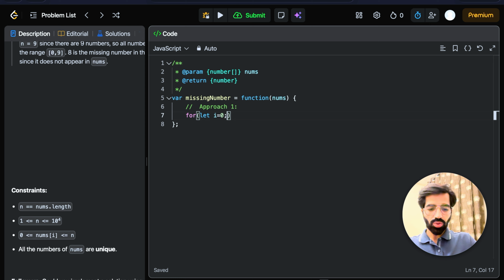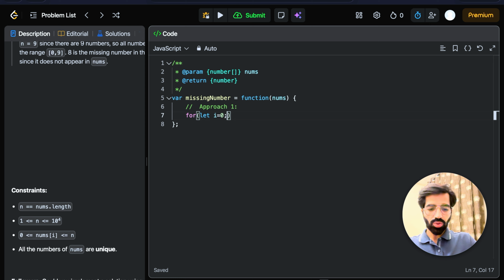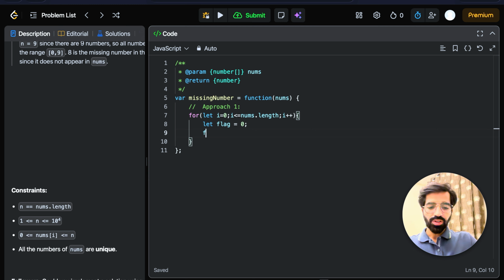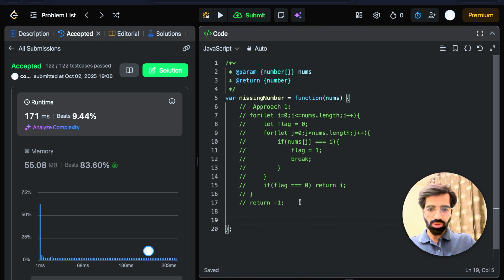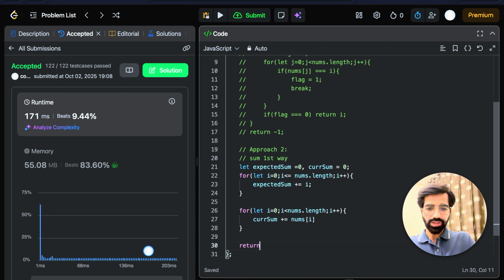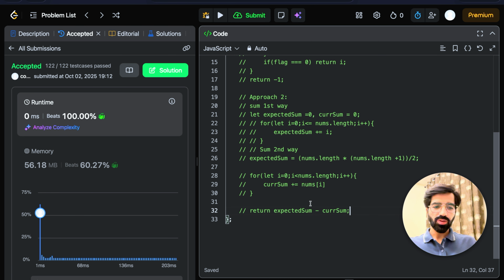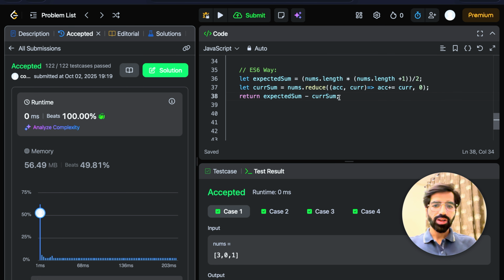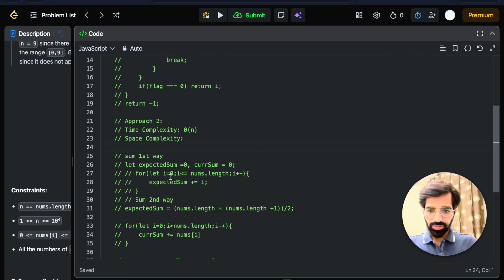🚀 Find the Missing Number in an Array | JavaScript | Interview Preparation Series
In this video, we solve one of the most commonly asked Data Structures & Algorithms interview questions, Missing Number in an Array using JavaScript.

This problem is frequently asked in coding interviews because it tests your understanding of:
🔹 Array traversal
🔹 Time complexity
🔹 Problem-solving approach

We walk step-by-step through the logic and show how to efficiently find the missing number from a given array containing numbers in the range 0 to n.

In this video, you will learn how to find the missing number in an array along with the JavaScript implementation of the solution and its time and space complexity.

[ Interview tips for similar problems ]

Background music details :
Benji · Dyalla

All explanations and code are my own.